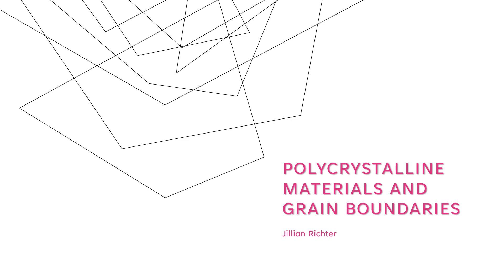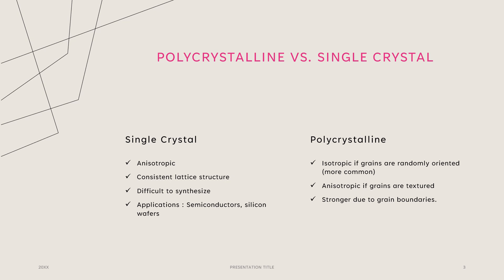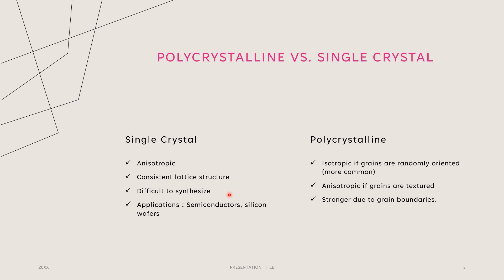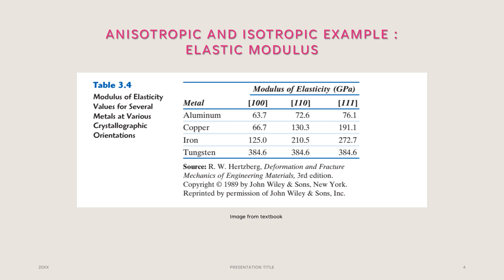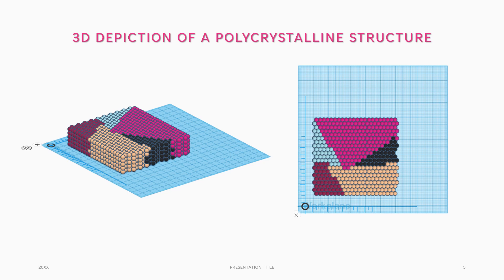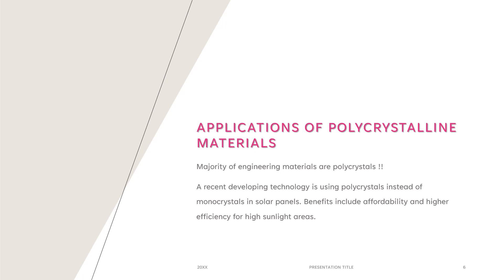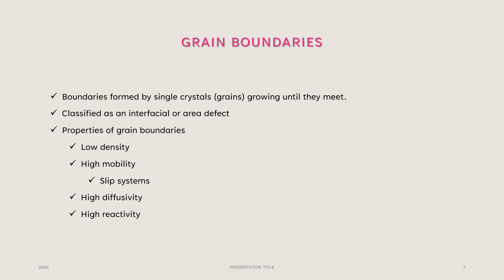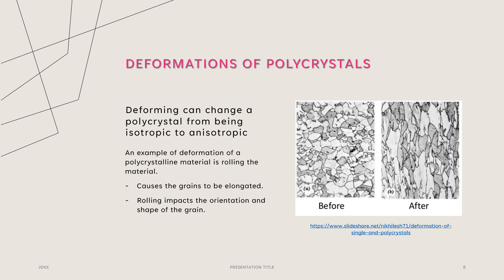Jillian Richter's project for Intro to Material Science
Jillian Richter's project on Polycrystalline Materials and Grain Boundaries